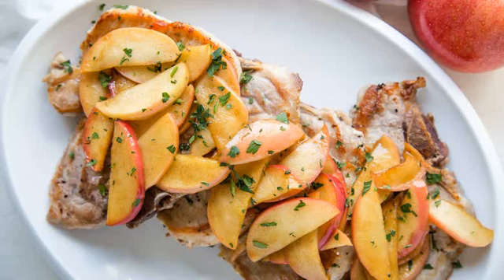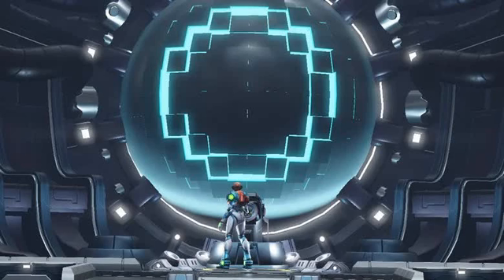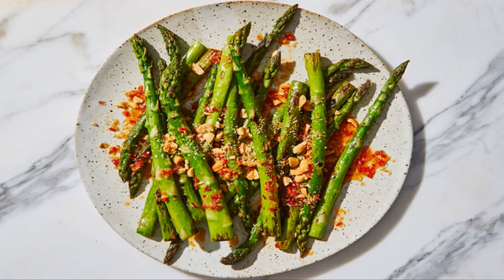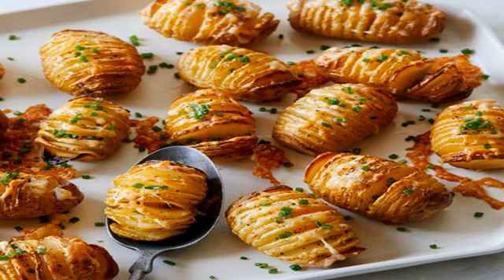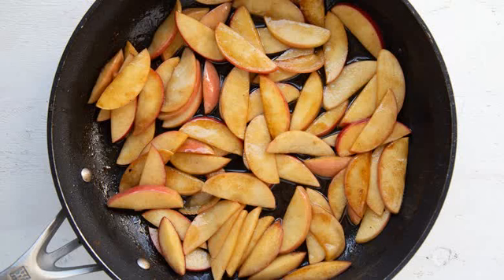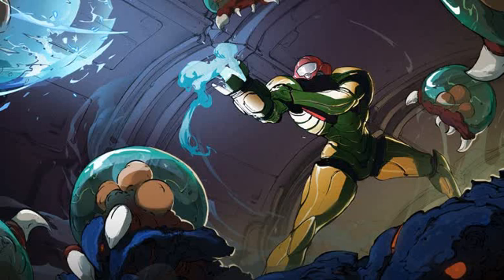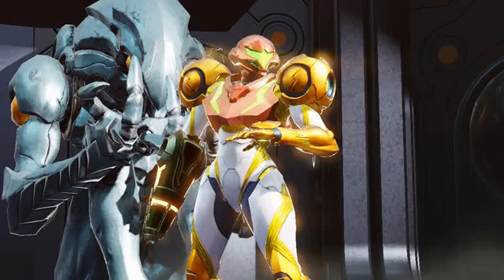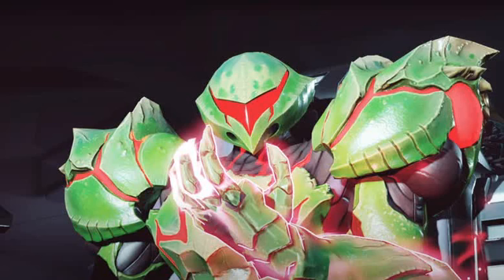SKILLET PORK CHOPS THE WITH ENDING APPLES OF METROID DREAD RECIPE EXPLAINED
Delicious meals often incorporate unexpected pairings that work like a charm. "Metroid" fans are used to being patient. "Metroid Dread" on Switch is the first mainline release in the franchise since 2017's "Samus Returns" and the first original Samus story in over a decade. Take pork chops and apples, for example, which recipe developer Kate Shungu describes as "a classic fall combination." Shungu created a tasty recipe featuring this duo, and she spends plenty of time revisiting vintage recipes on her food blog Gift of Hospitality. Moreover, "Dread" serves as a direct sequel to 2002's Game Boy Advance classic "Metroid Fusion." Players have waited for years to see the conclusion of Bounty Hunter Samus Aran's narrative. Shungu explains that this match is a total success because, "The savory pork pairs really well with the sweet, tart apples." There's no shortage of ideas for baked goods that evoke the fall season, but Shungu's recipe for skillet pork chops and apples is a great option for a main course.
Not only is this recipe tasty and seasonal, but it also comes together in under 30 minutes, which makes it absolutely perfect for any night of the week job-ae2j44 side dish